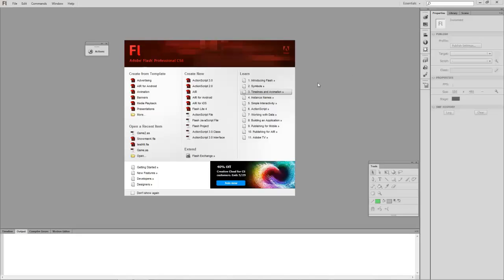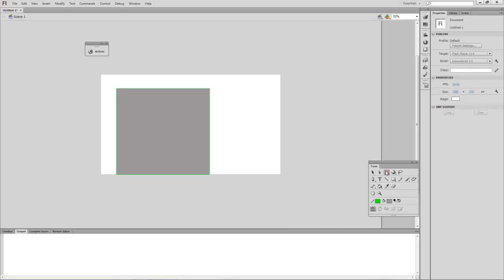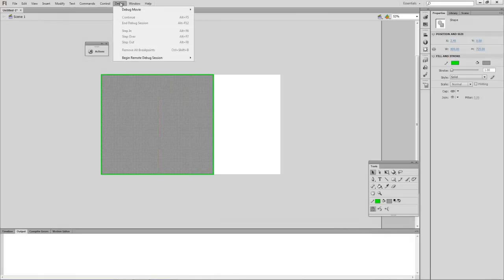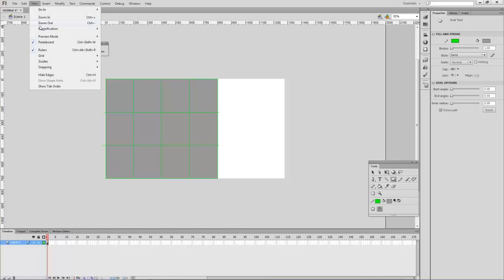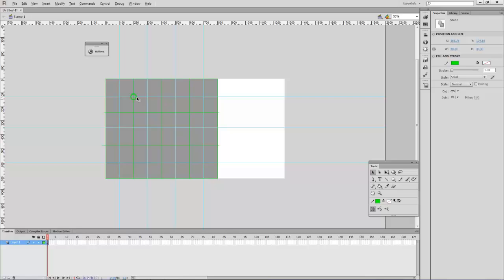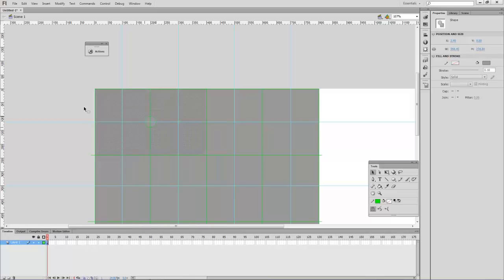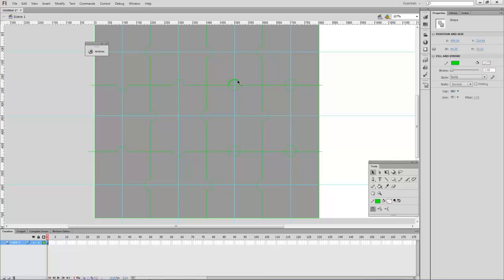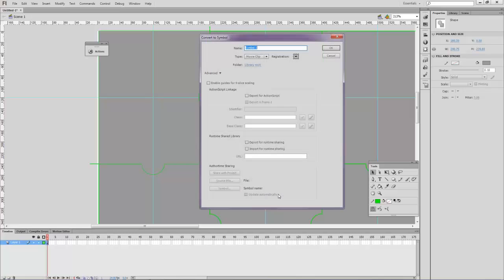Jigsaw Example One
Creating the base graphics, using shape tools and guides; producing movie clips and basic preparations.